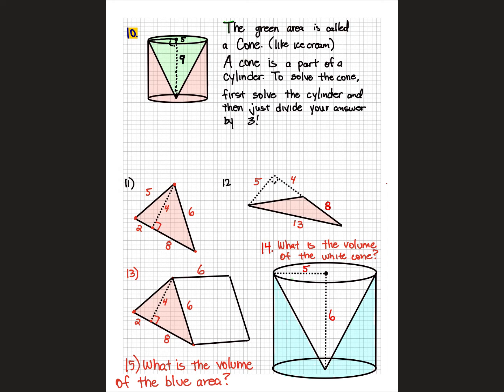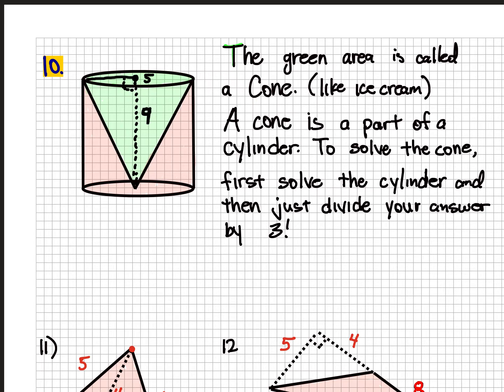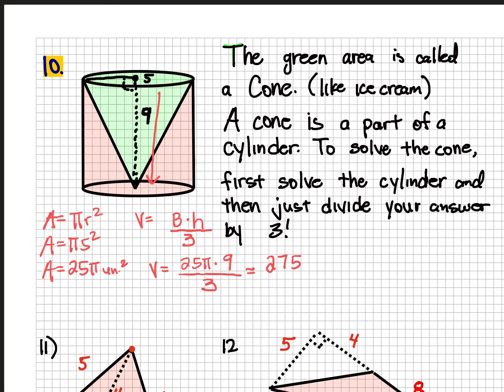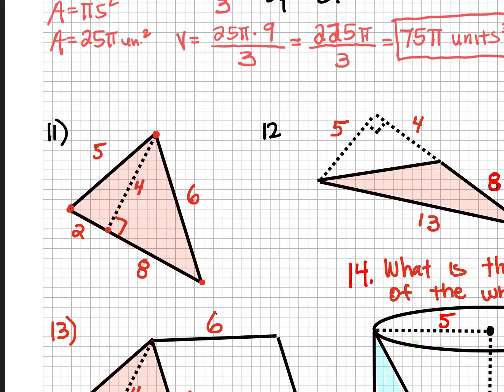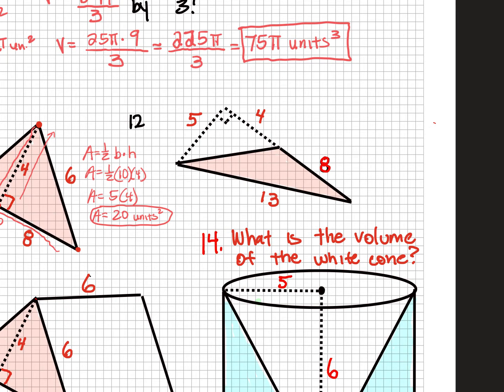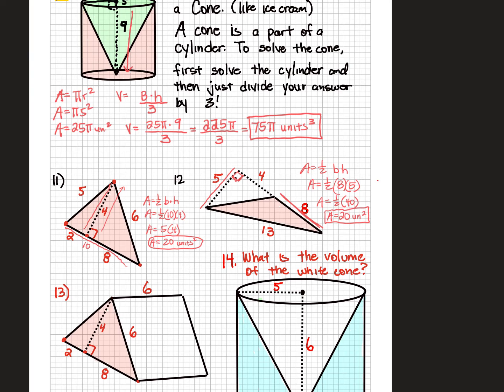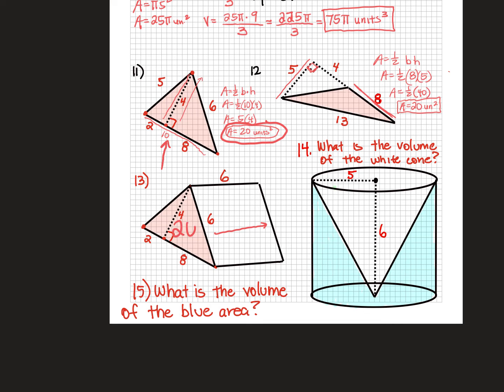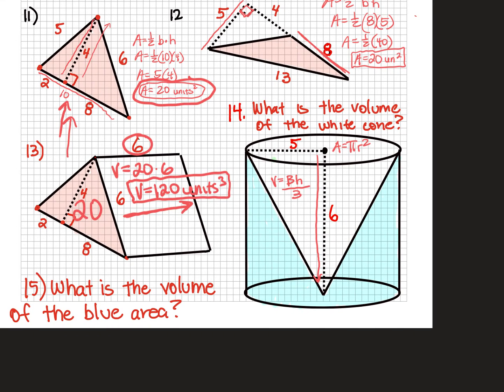3-1 help part 2